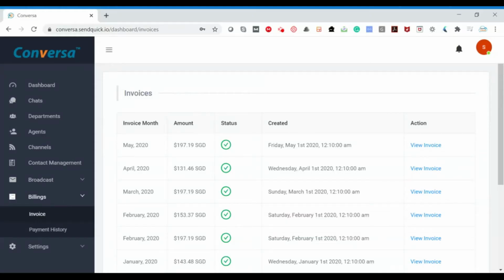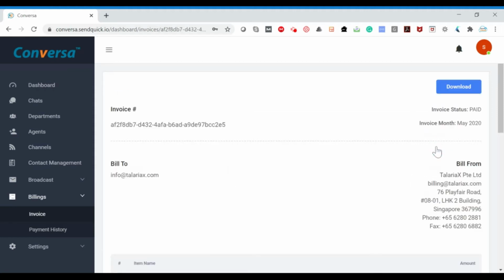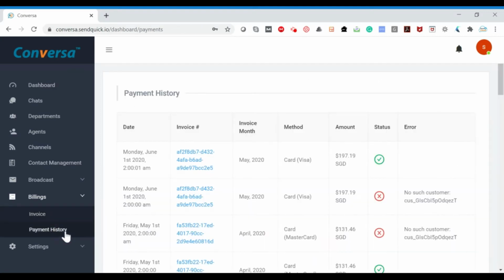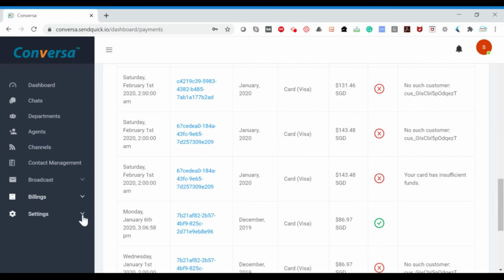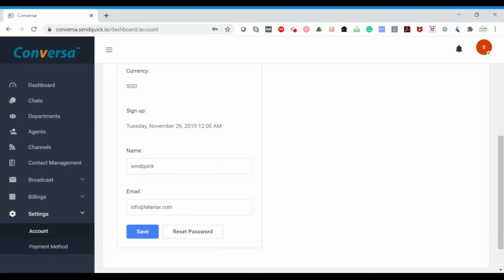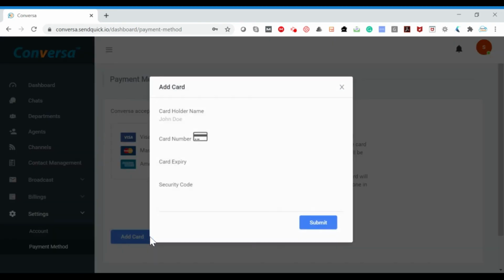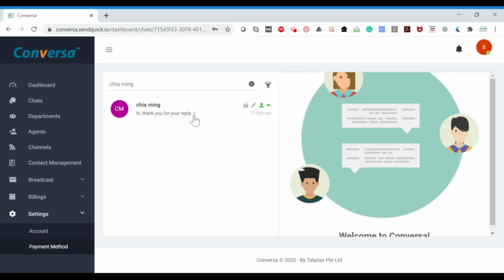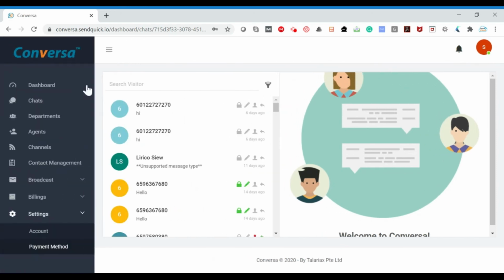sendQuick Conversa Tutorial: Settings + Billings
In this tutorial series, we will go through the configurations for sendQuick Conversa. In this video, we will go through the steps for settings and billings etc.